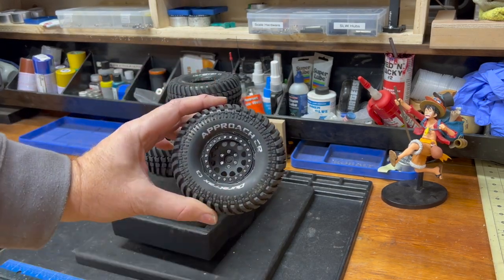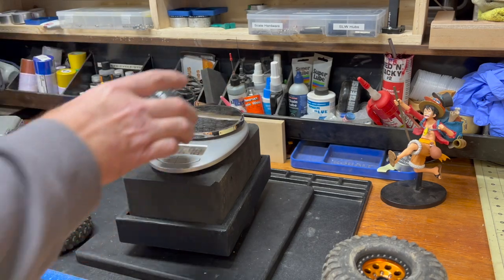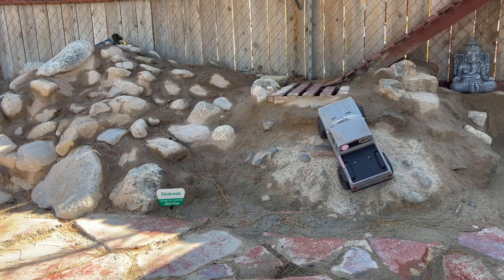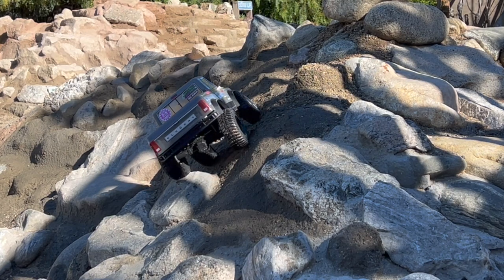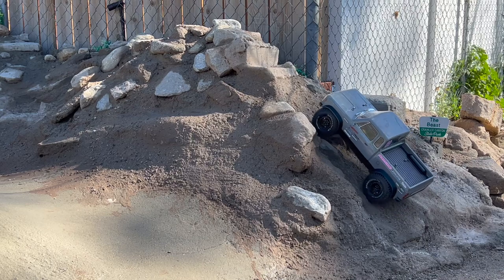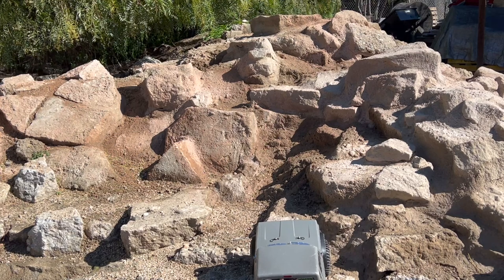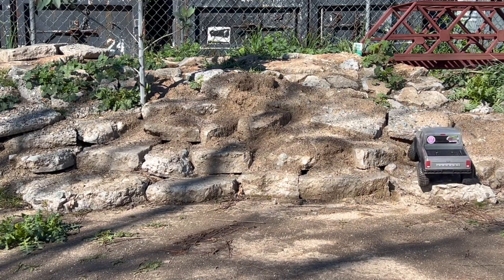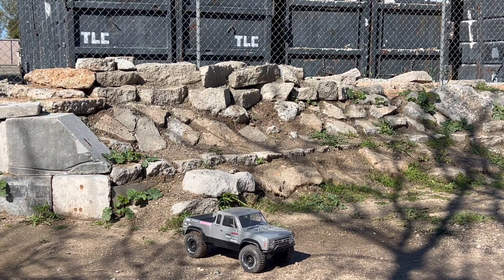Crawler Canyon Quick(re)view: Duratrax Approach CR (Class 2)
My definition of "quick" might not fall in line with others.  But I've got you know, things to say.  I call these a "quickview" because it covers unboxing and initial testing.  It does not speak to durability, longevity, etc.

This is the "quick" review of the Duratrax Approach CR crawling tire.

I can't find unmounted Approach on planet Earth. 🤷‍♂️

TimTin dual-stage foams (buy 2)
Medium hair buns